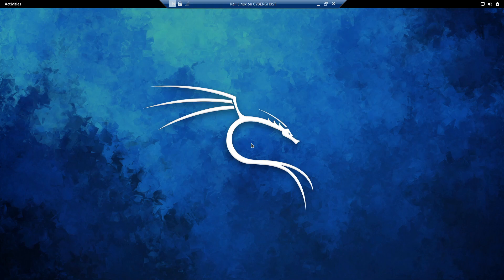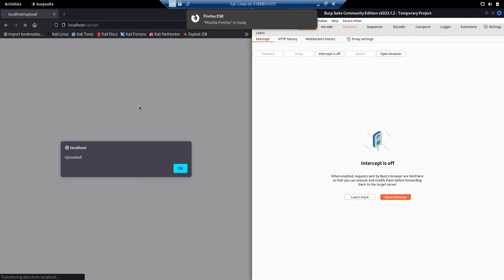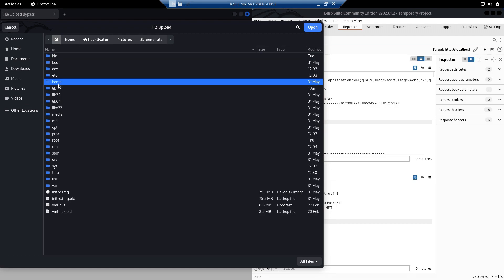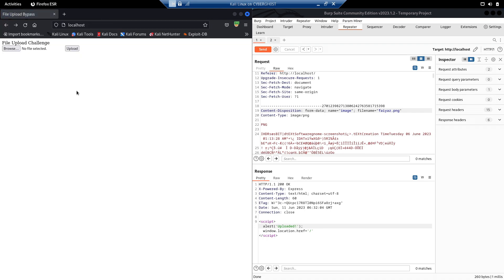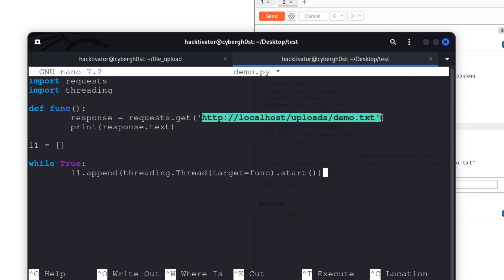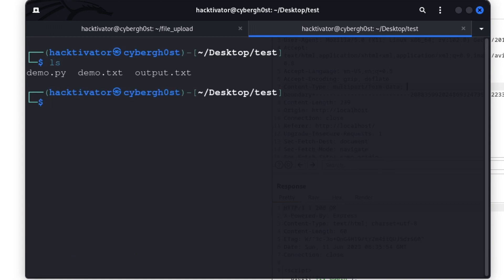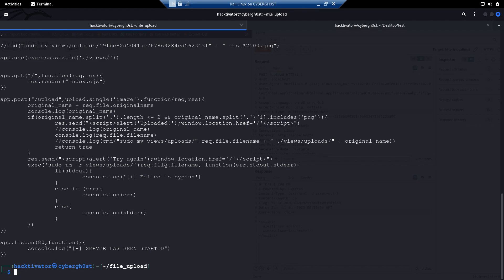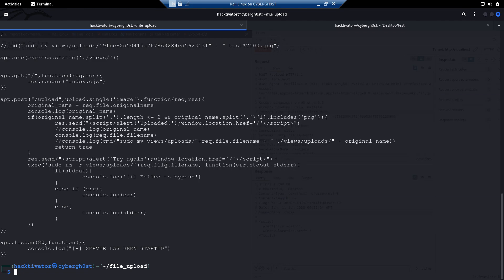FINDING FILE UPLOAD VULNERABILITIES WITH RACE CONDITION | 2023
Hi everyone! This video demonstrates how to exploit file upload functionality in modern application with race condition. If you have any doubts then feel free to let me know.